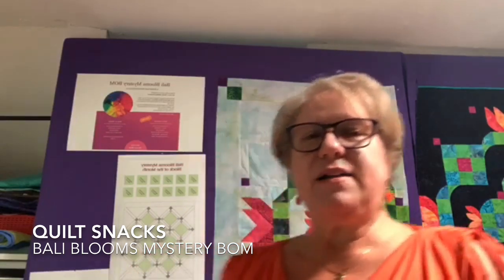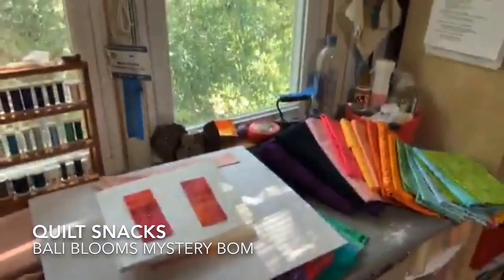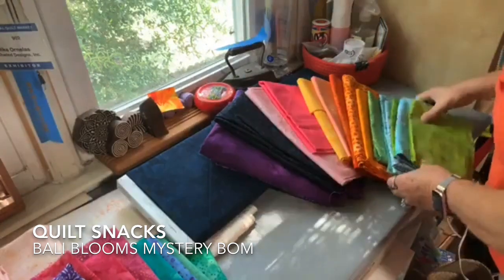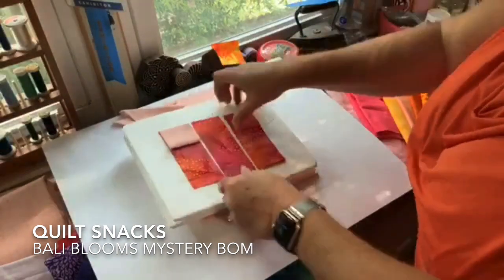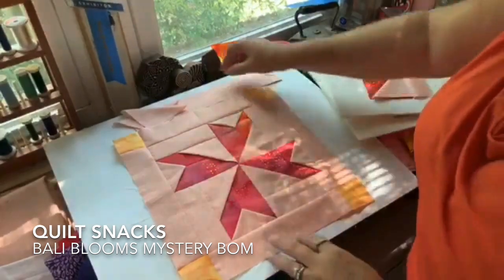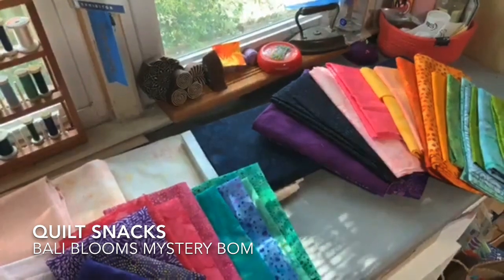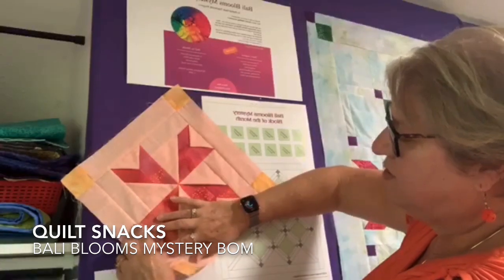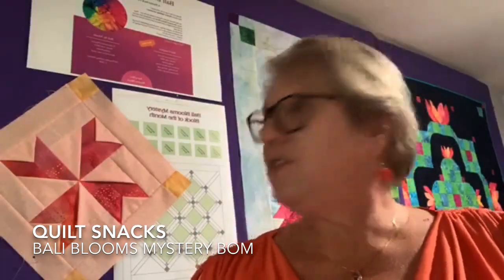Quilt Snacks: NEW Introducing Bali Blooms Mystery BOM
Introducing the new Bali Blooms Mystery BOM.  From fabric choices to block arrangement.  Find out all about the Bali Blooms Mystery BOM.